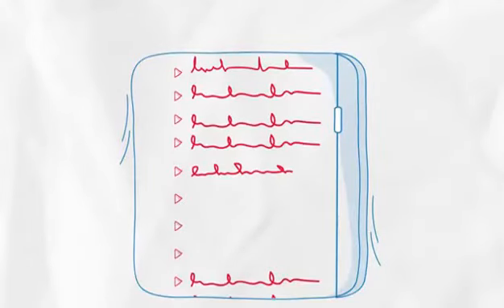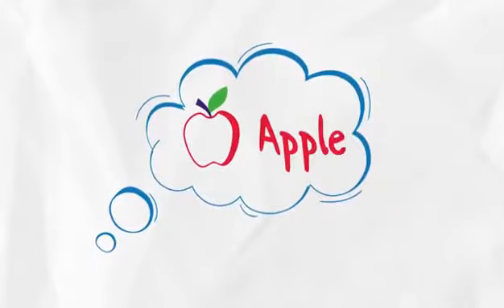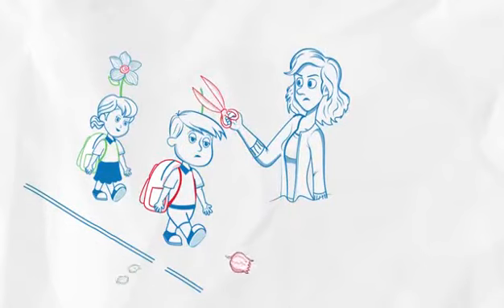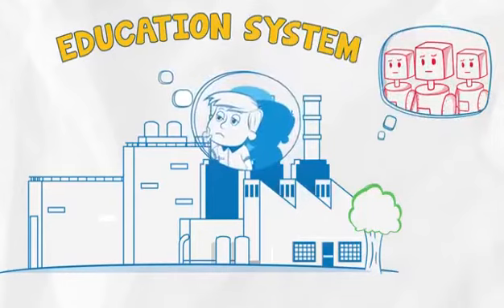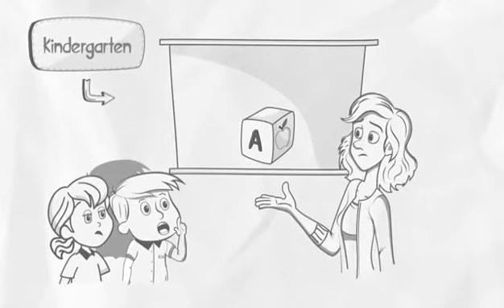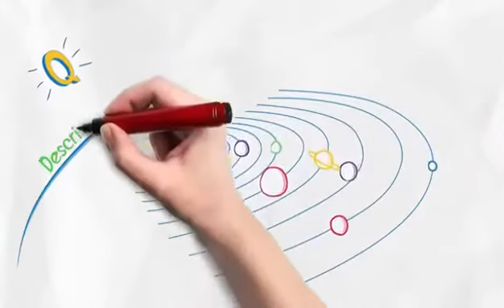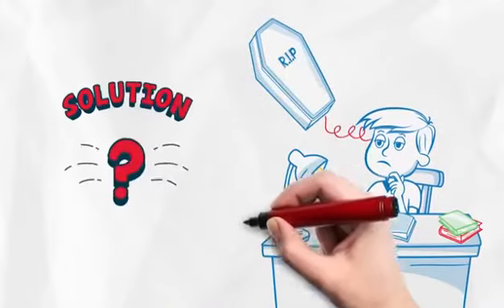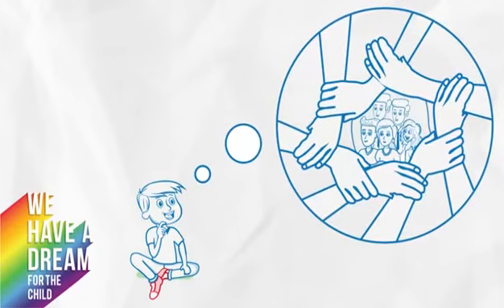Education system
It describes how the education system should be
Join hands to make it.